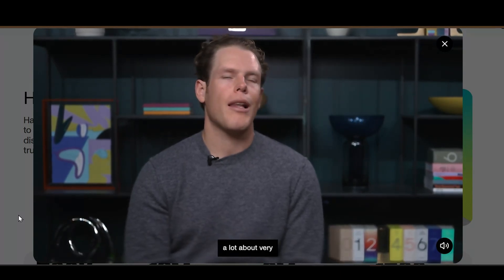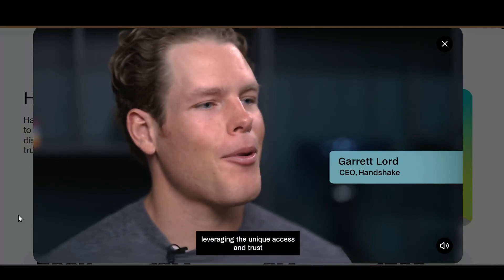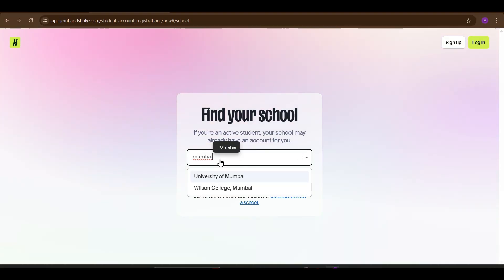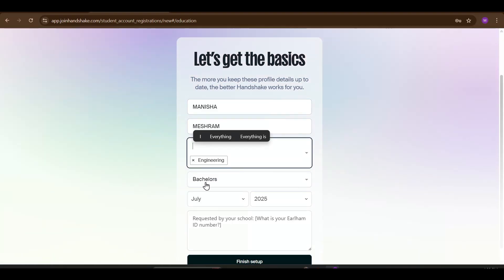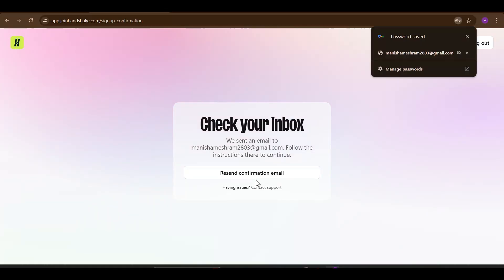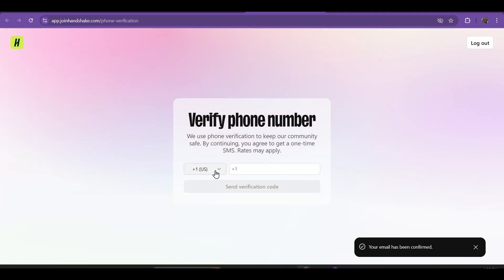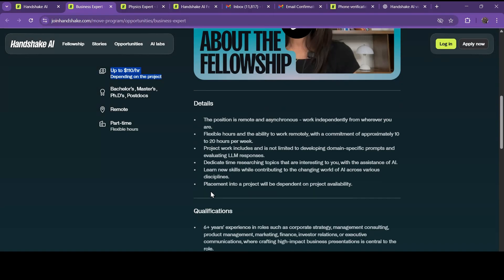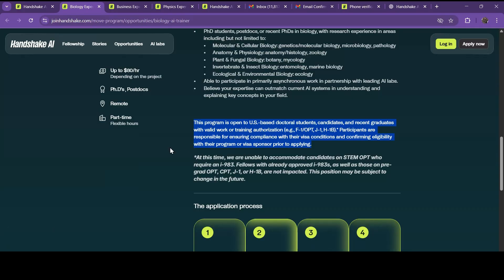Handshake AI: How to Join, Submit & Get Paid Weekly (Deel) | Step-by-Step Guide”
💼 Start your AI journey today — real projects, real pay!

Welcome to the channel Earn With Loki where we unlock the secrets to earning more passive income through the power of freelancing on the best online platforms!